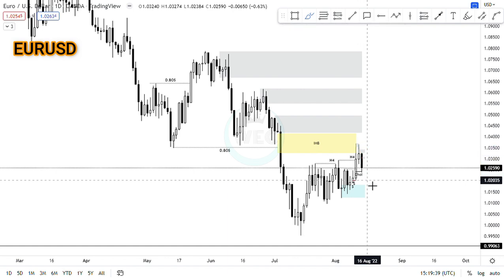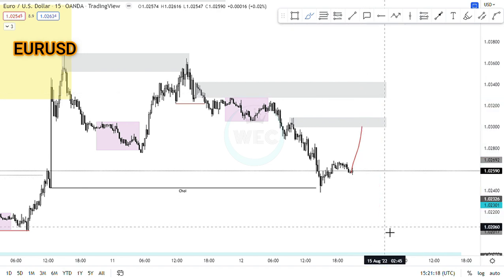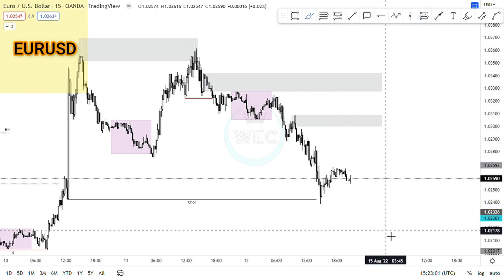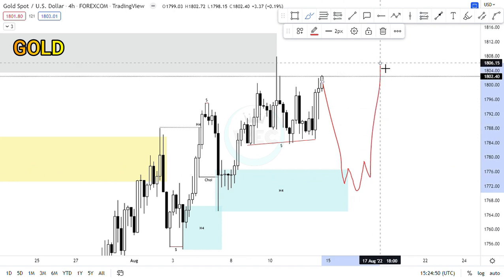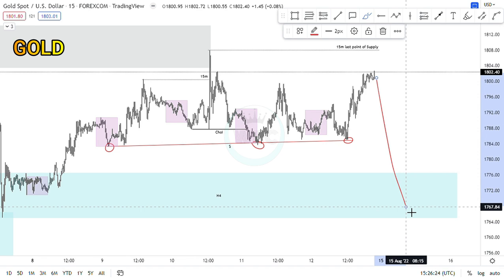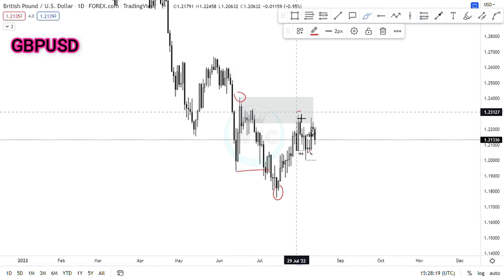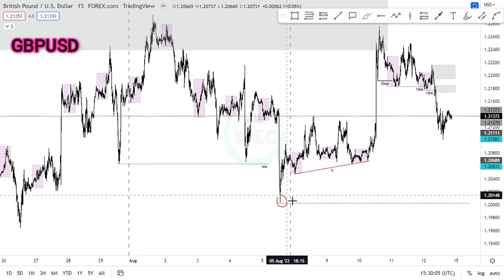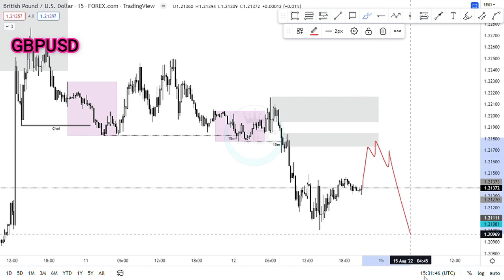WEEKLY MARKET ANALYSIS (GOLD, EURUSD, GBPUSD)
In this video WEEKLY MARKET ANALYSIS (GOLD, EURUSD, GBPUSD) I share with you my outlook and directional bias on GOLD, EURUSD & GBPUSD for the upcoming trading week.